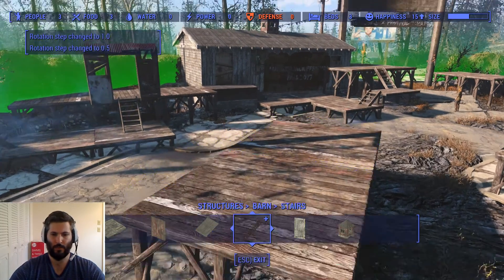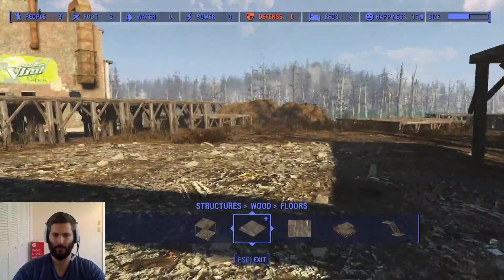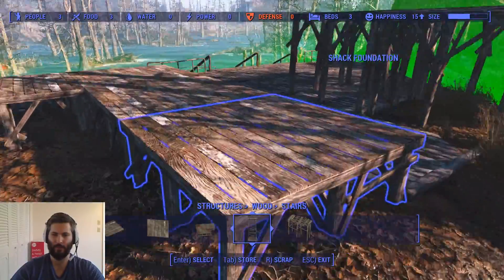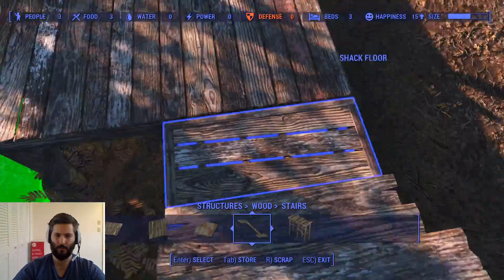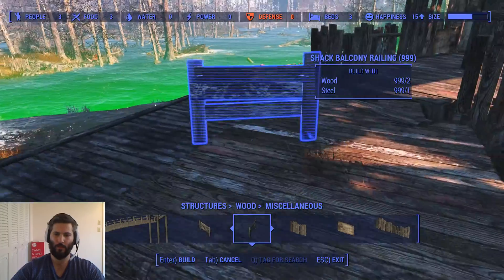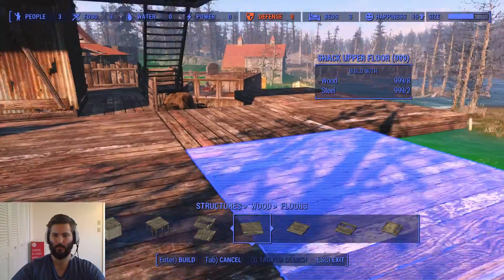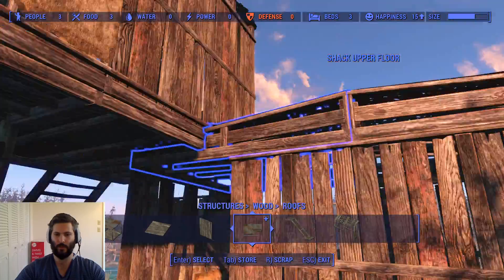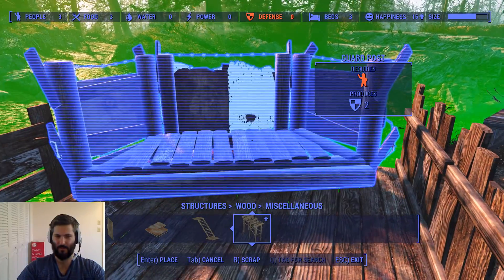Fallout 4 Settlements - Echo Lake Lumber - Episode 2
Hello everybody! My name is Klaus and this is Fallout 4 building!  Seriously, we are going to build the crap out of some bases.  The only thing that can limit us is settlement limits until I find the console command to get rid of that junk!  As if Fallout 4 was not packed with enough content, Bethesda Game Studios gives players the opportunity to craft their own bases and forts.  This gets the engineer in me excited.  Join me as we go balls to the wall in each settlement, from the small to the massive.  I also would like your help in deciding which settlements we start to build at.  Let's make this a thing! :D

Fallout 4 Weapon Finding Things!
Fallout 4 Settlement Tips & Tricks!
Klaus Plays The Witcher 3: Wild Hunt (First Playthrough)

Genre:     Action role-playing